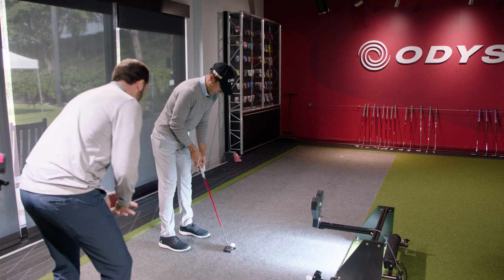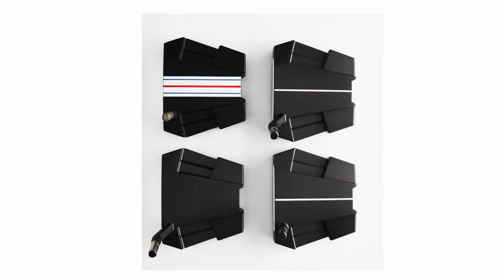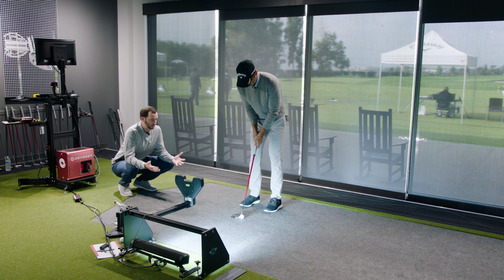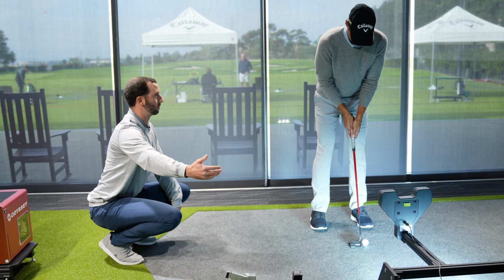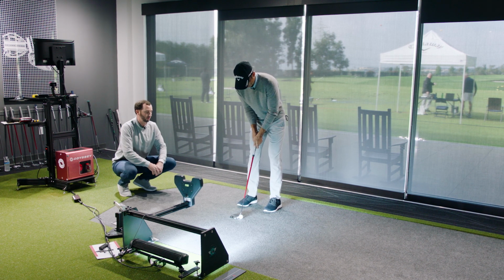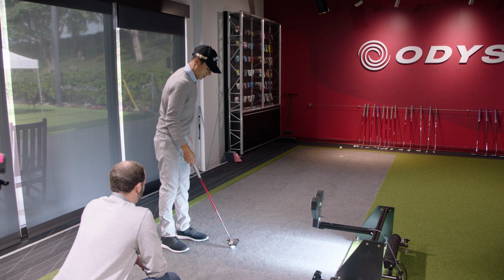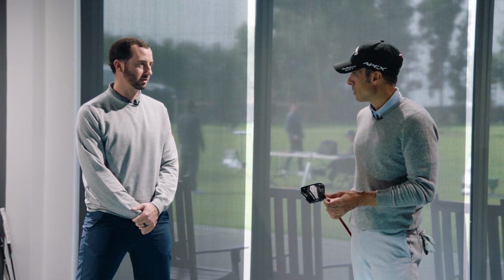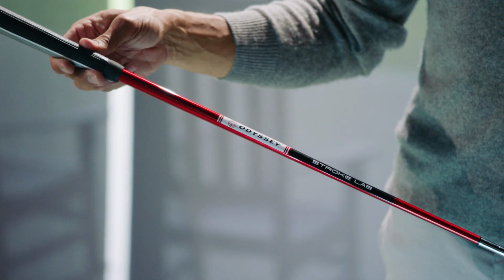More forward CG, a middle ground between the 2-ball Ten and the sleek Seven putter | Odyssey Eleven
Jon Rahm switching mid-season from the 2-ball Ten to the, now infamous, Rossi is a metaphor for the new 2022 Odyssey Eleven. Johnny Wunder tests the new Eleven putter which is the combo of the beloved 2-ball Ten with design inspiration from the massively popular Seven putter. A more forward CG with the same MOI (forgiveness) along with the white hot OG insert makes it easier to square the face at impact resulting in less missed putts.